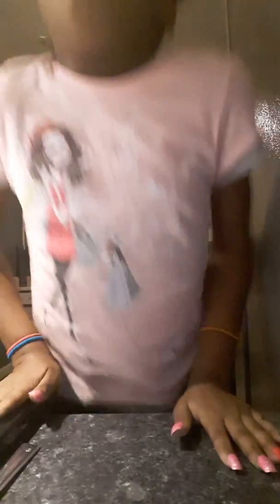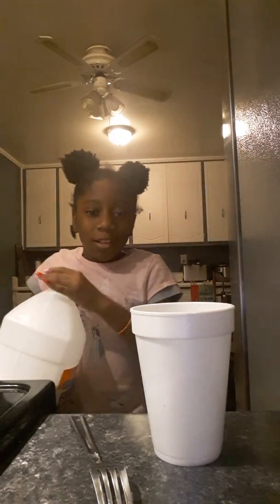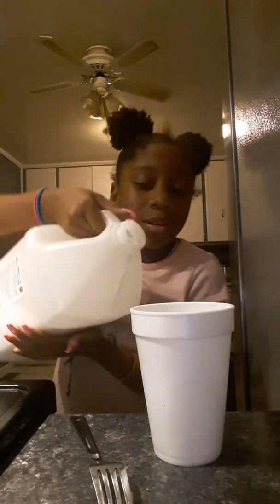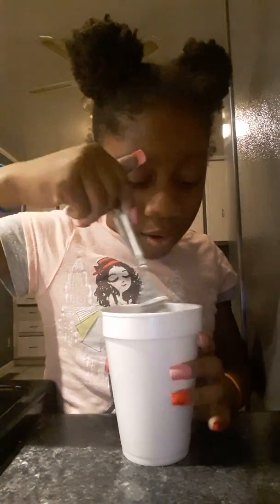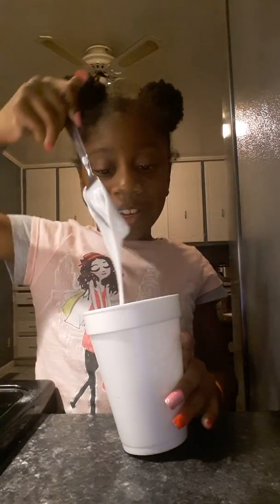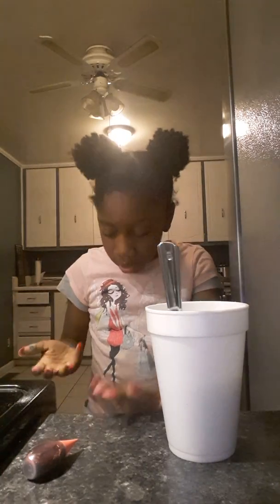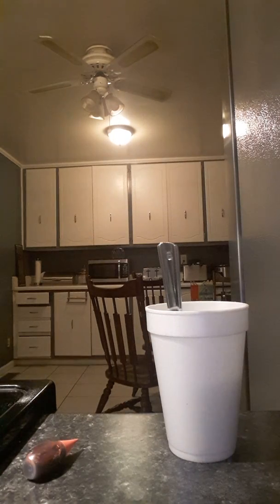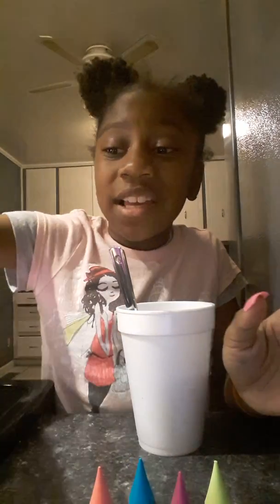making slime with nails on